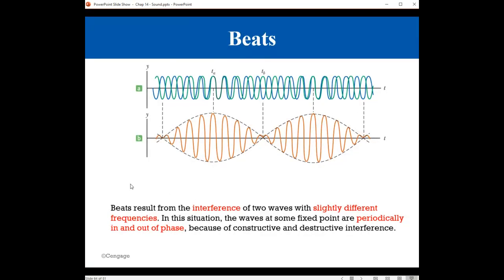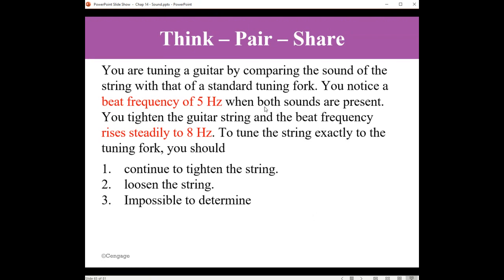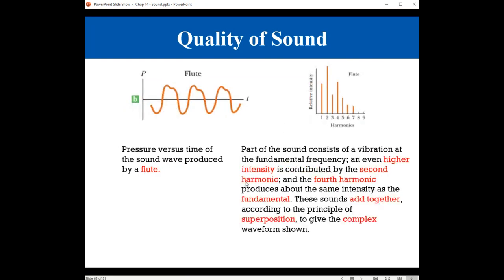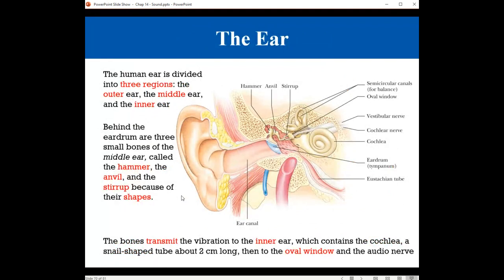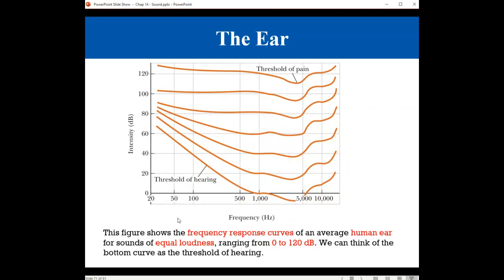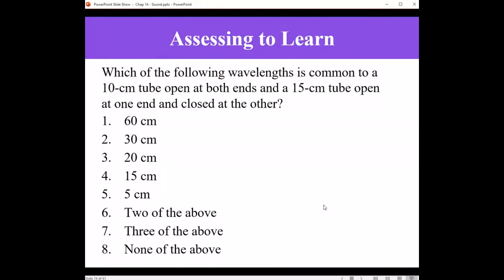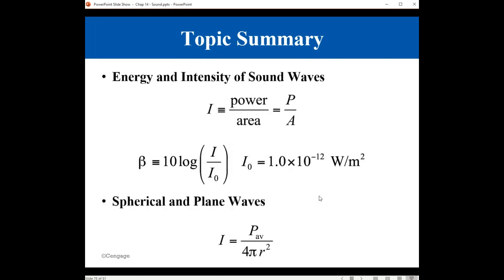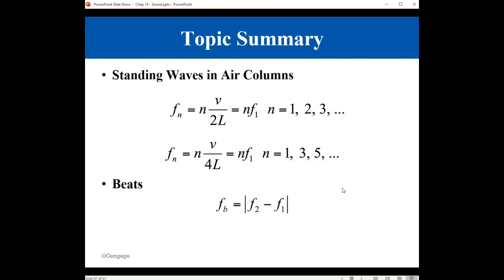14.11-13 Beats, Quality of Sound, and the Ear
Chap 14: Sound
14.11-13 Beats, Quality of Sound, and the Ear